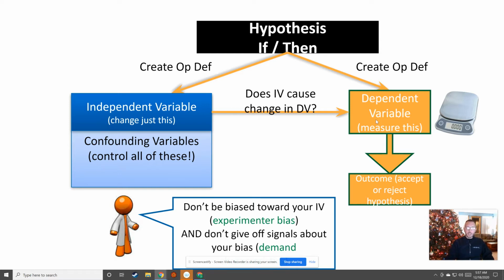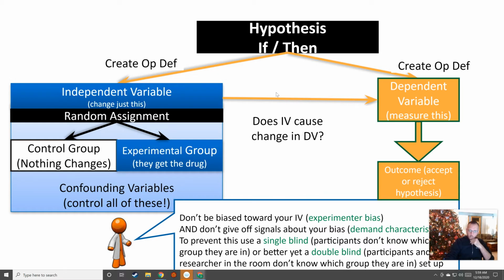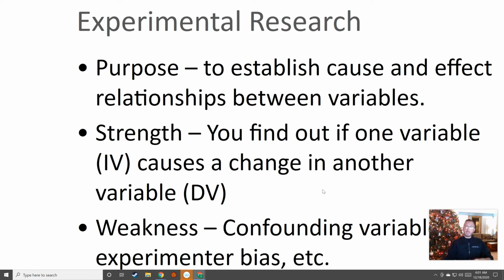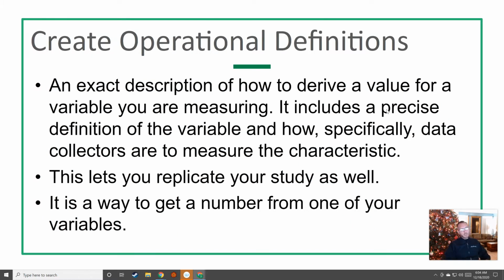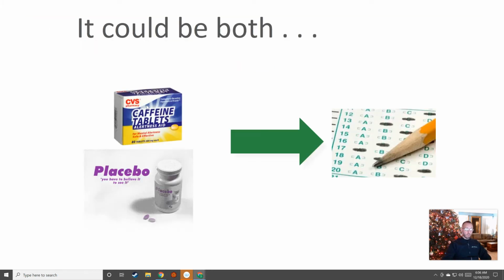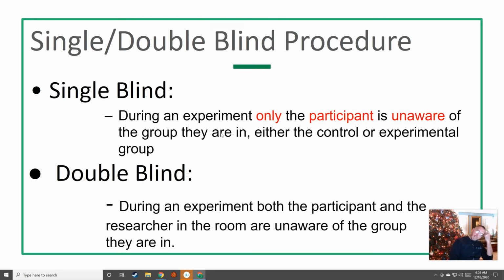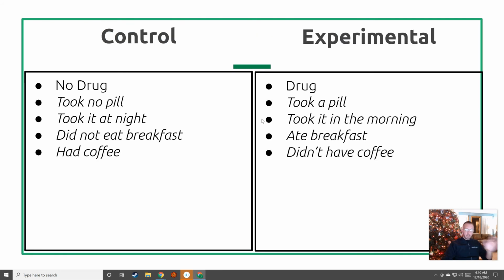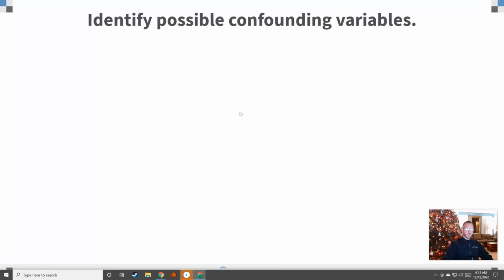AP Psychology 1.3: Experimental Research